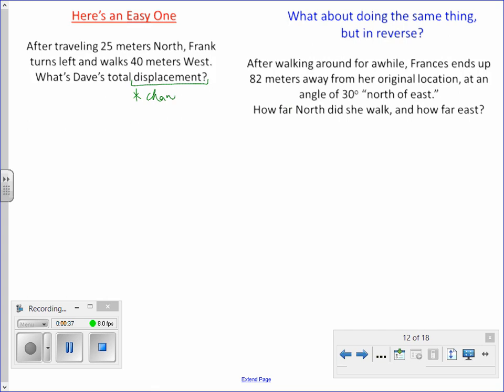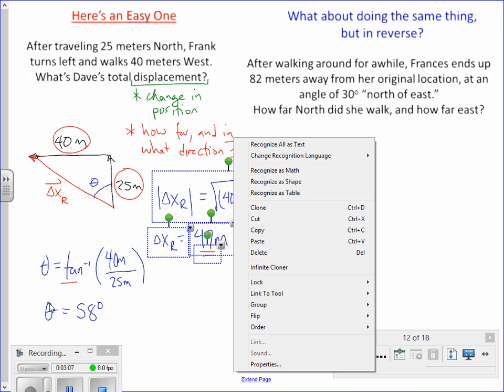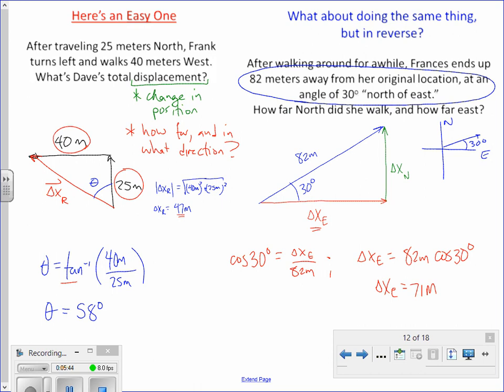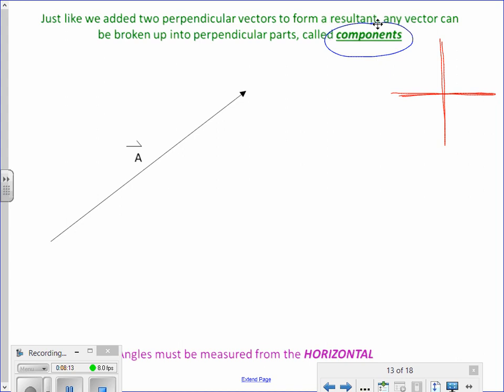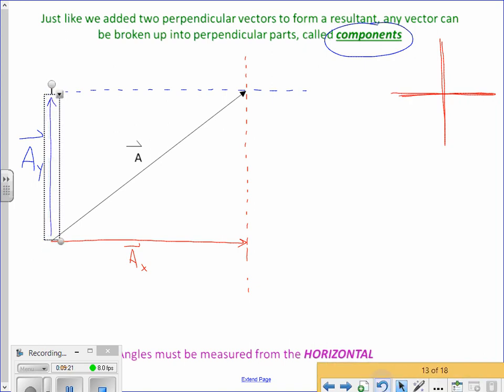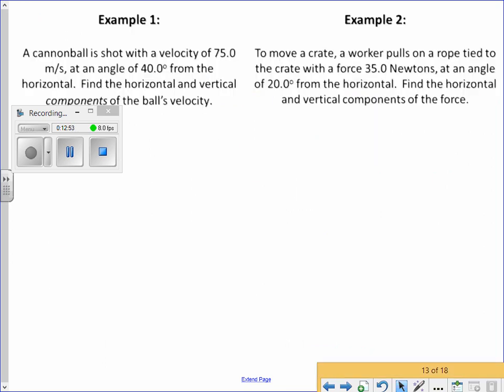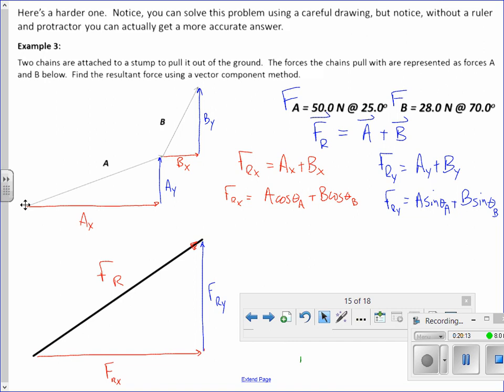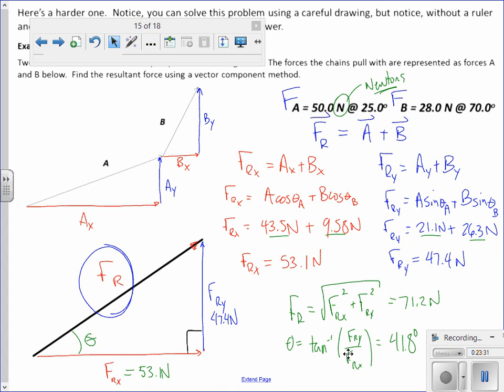Vector Components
Description